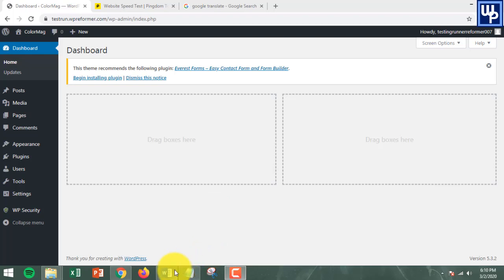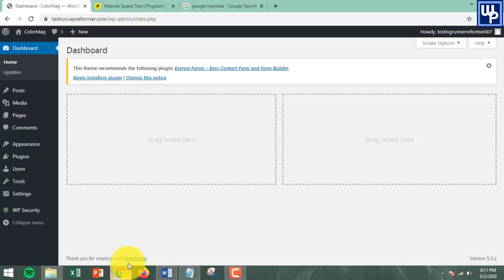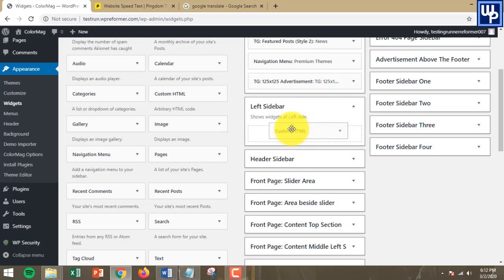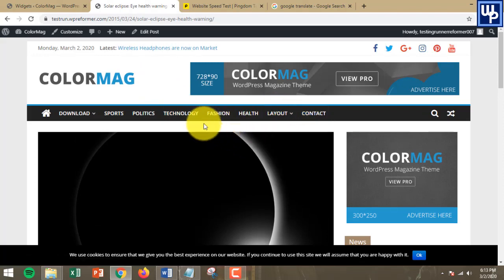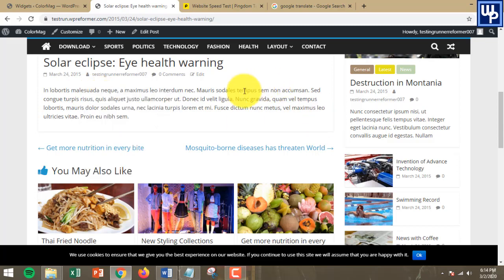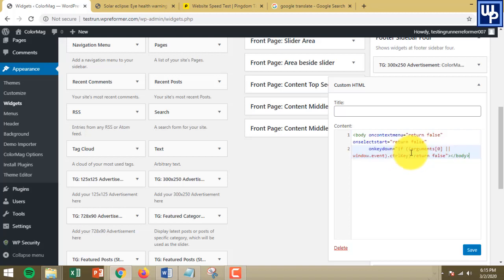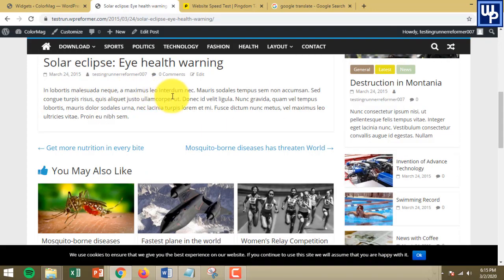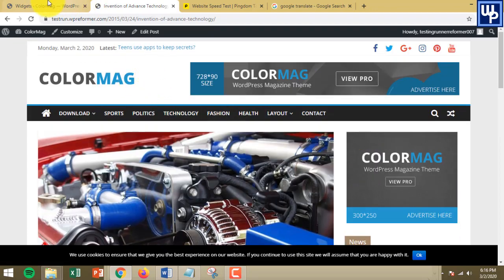How To Disable Right Click And Copy Paste Functions On Your Website Without Using Plugin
It's not easy to create beautiful and informative contents

for your website. So, it's very important to protect your website contents

online thieves. There are so many lazy people out there who just want to

copy contents from other sites and post them on their own. To prevent

them from copying contents from your site, just copy the script below

and put it anywhere on your site in order to disable right-click

and copy/paste function of your site.

Update: Scripts or codes cannot be placed in youtube description so here is the link to my website where you can copy the script: